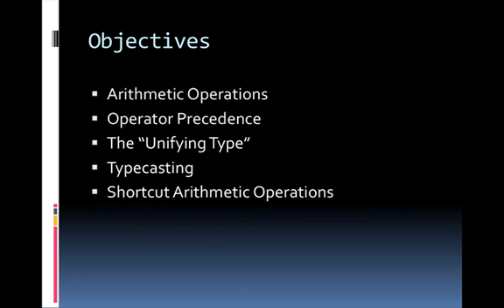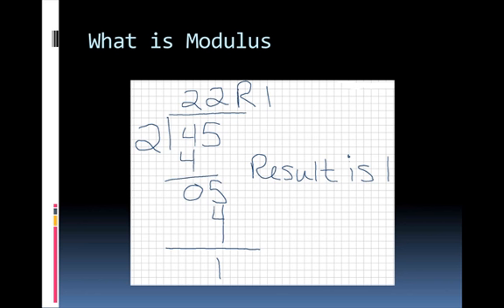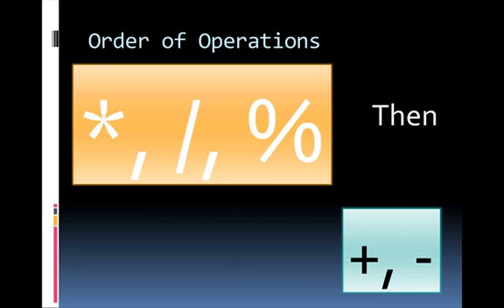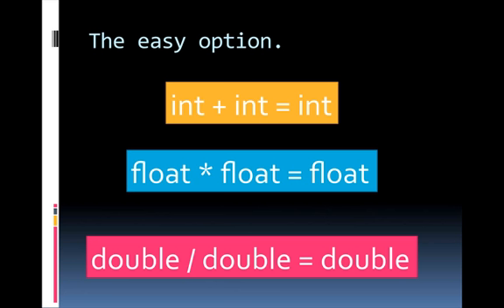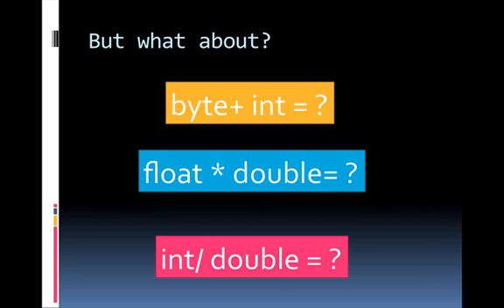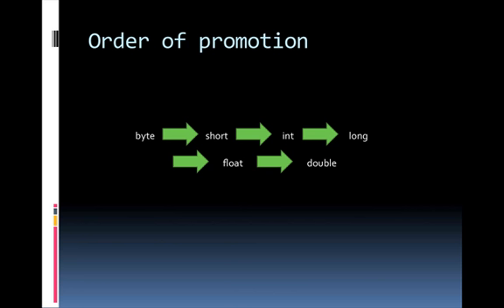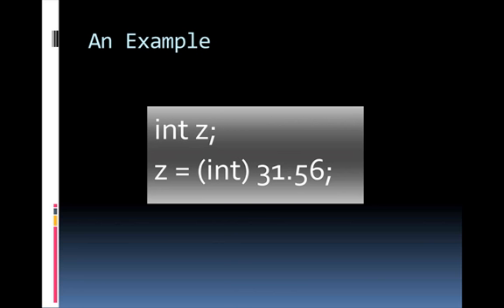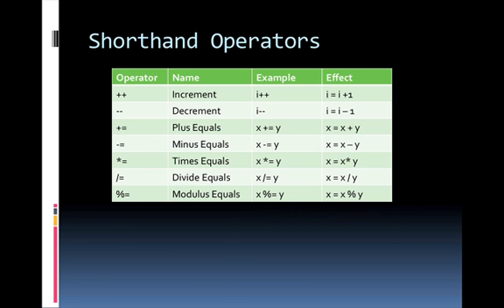Mathmatical Operation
Mathematical Operators, Unifying Type and Typecasting in Java